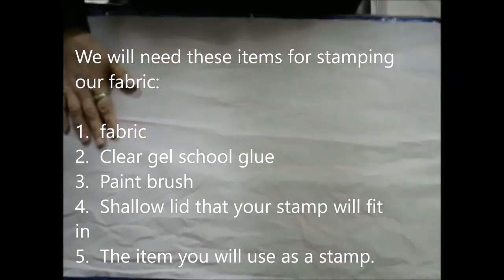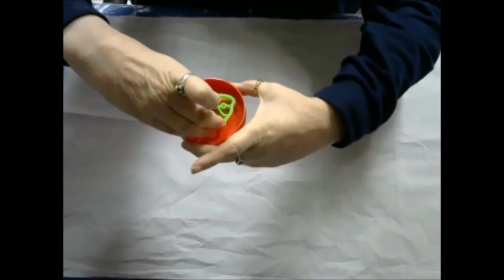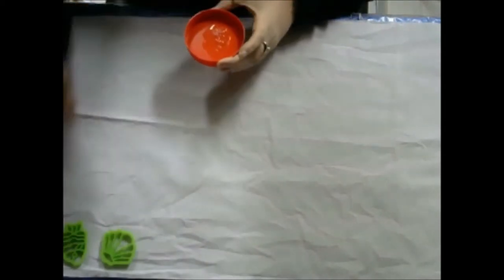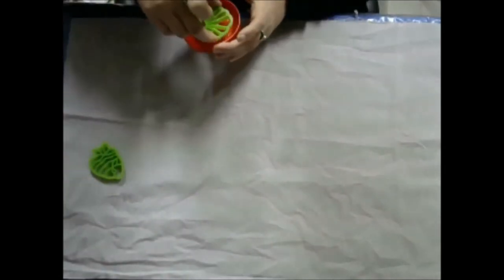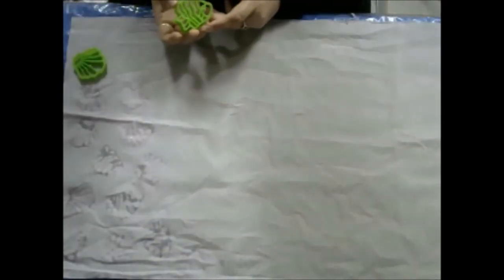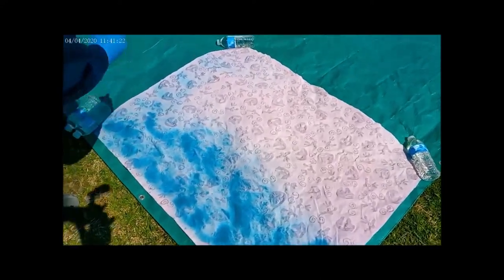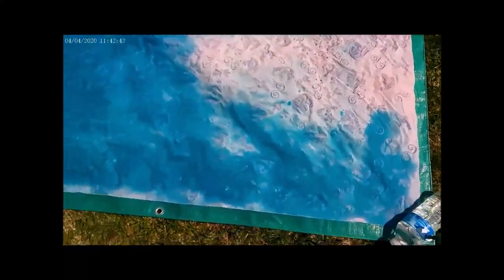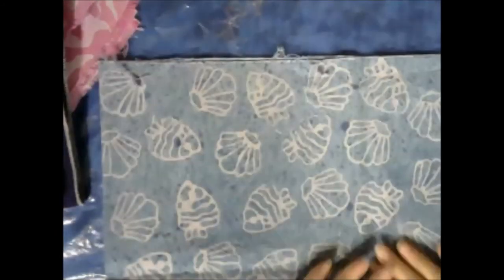Batik your fabric at home! A simple process that creates beautiful results.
This is a short instructional video showing you how I batik my own fabric.

There are many more to come about quilts and dyeing fabric!